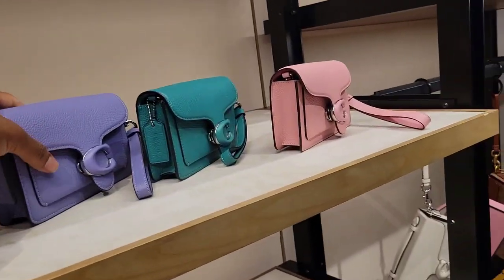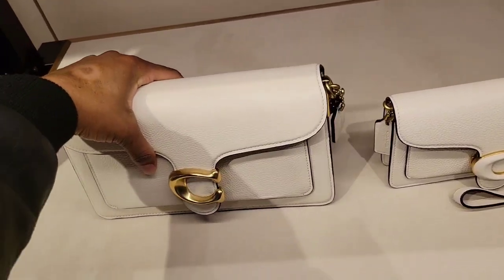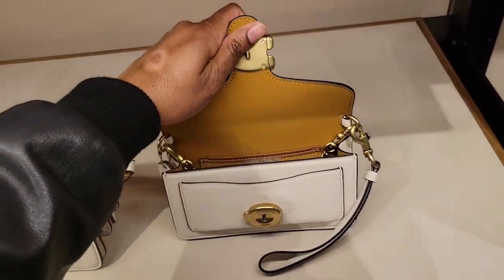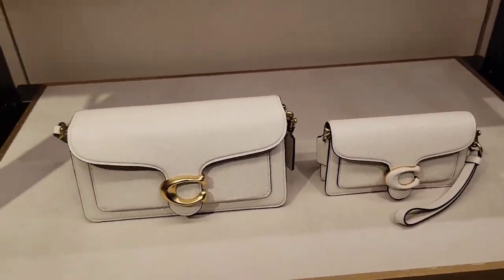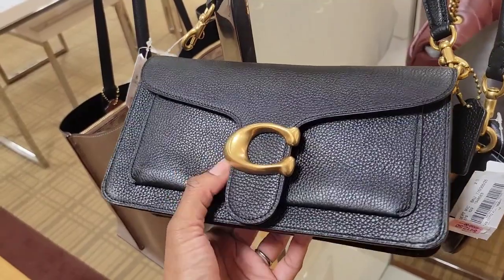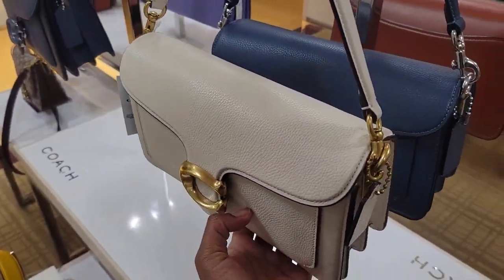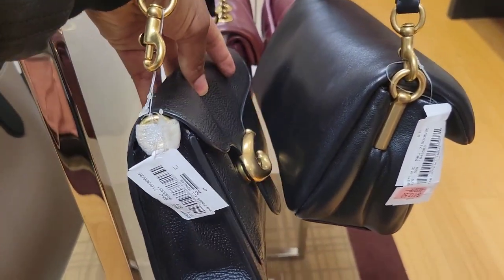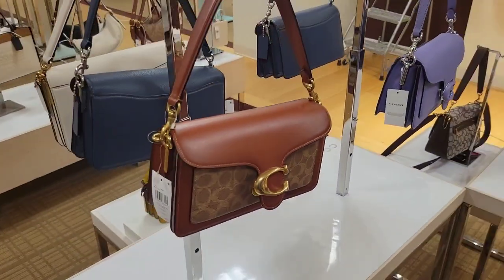BIG Coach Tabby Announcement!😮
Great new things are happening for the beloved Tabby 26!